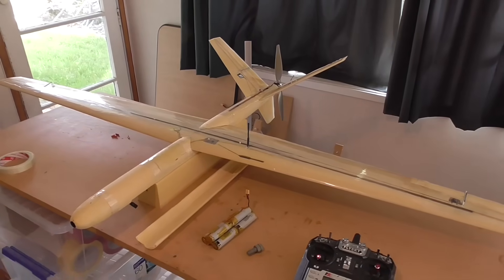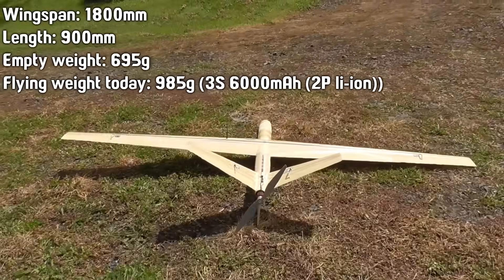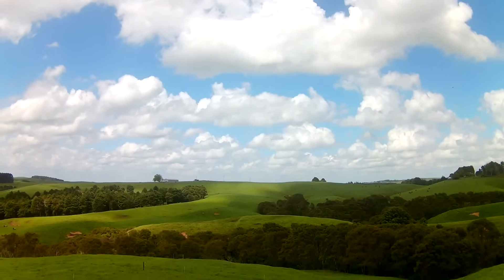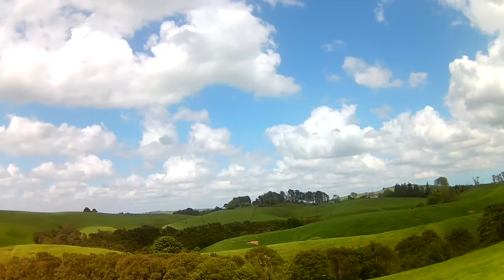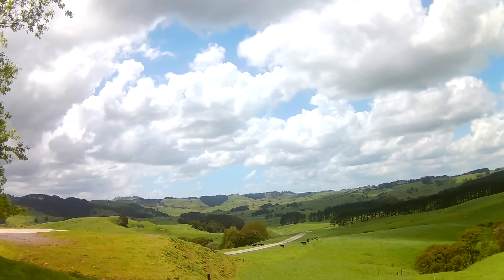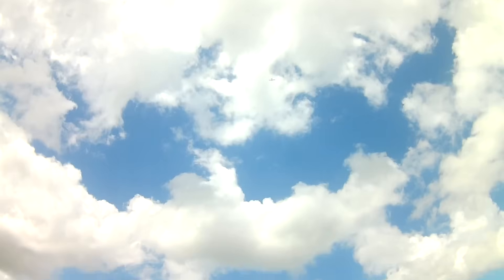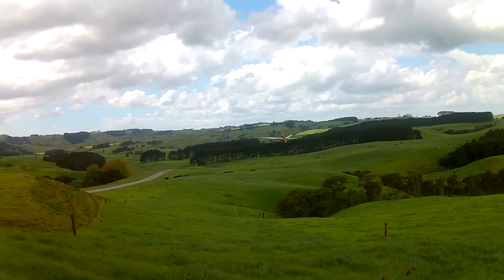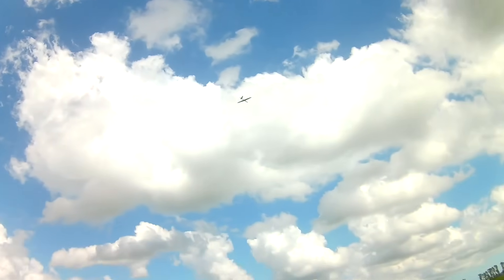Endurance UAV part 2 (maiden flight)